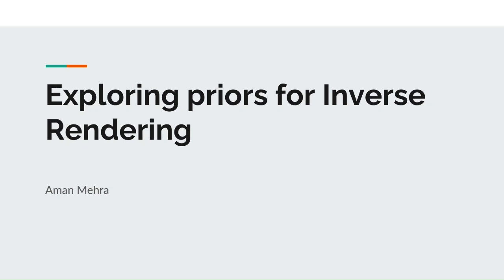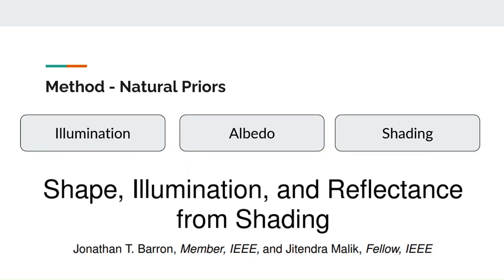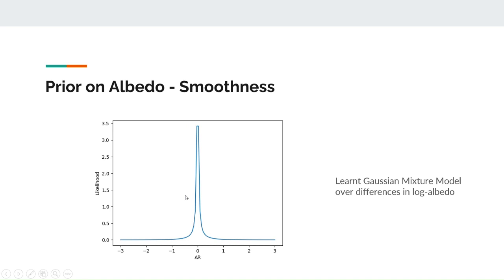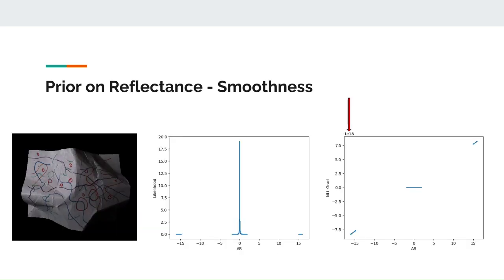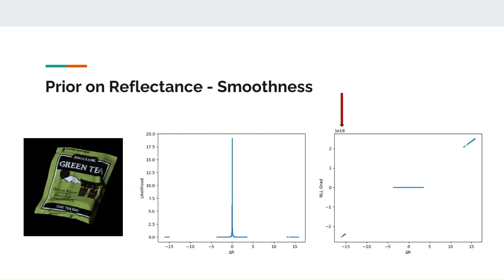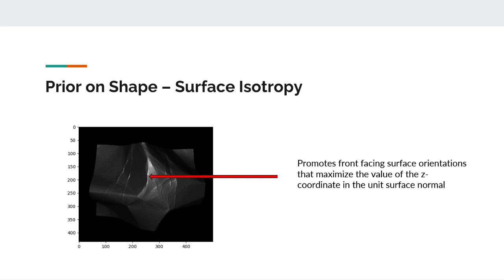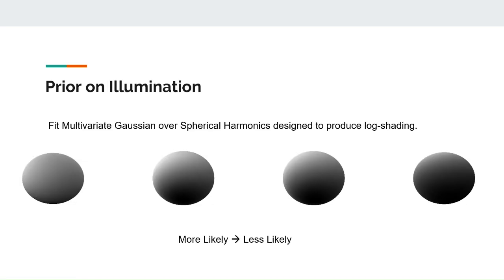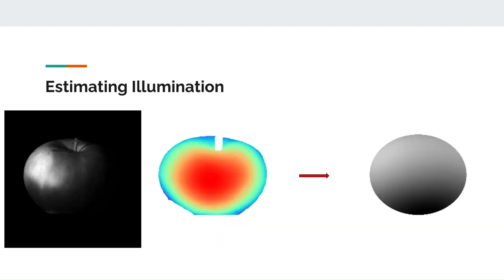Aman Mehra: Exploring Priors for Inverse Rendering